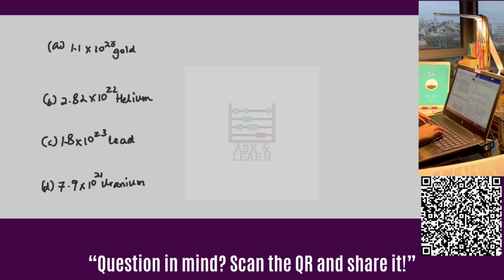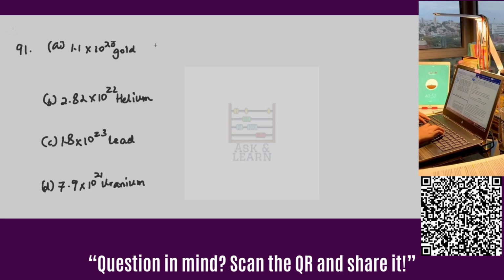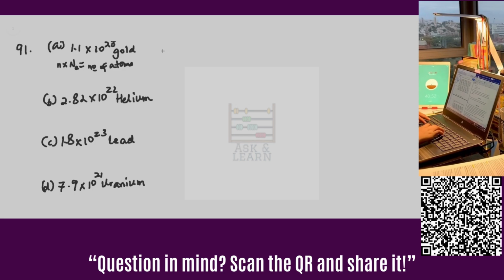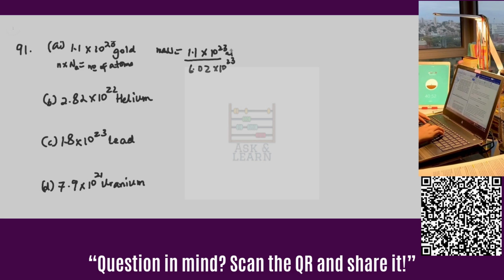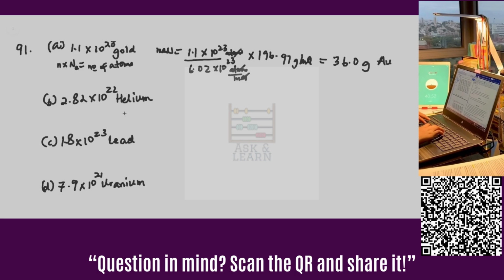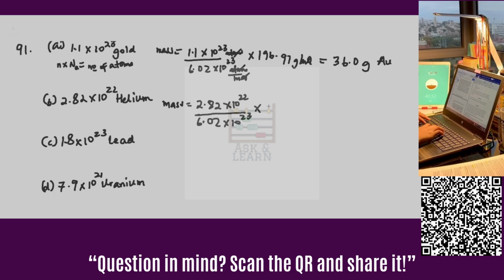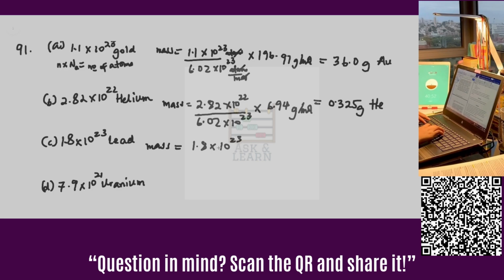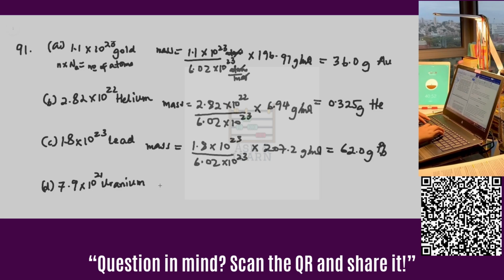Calculate the mass, in grams, of each sample. a. 1.1 * 1023 gold atoms b. 2.82 * 1022 helium atoms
Calculate the mass, in grams, of each sample.  a. 1.1 * 1023 gold atoms b. 2.82 * 1022 helium atoms c. 1.8 * 1023 lead atoms d. 7.9 * 1021 uranium atoms